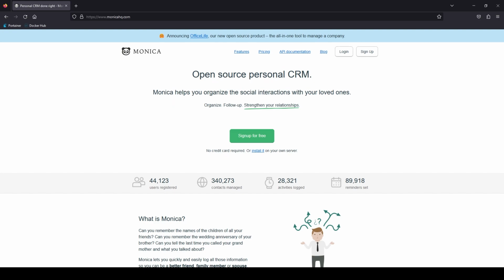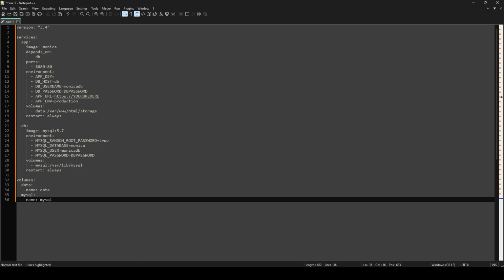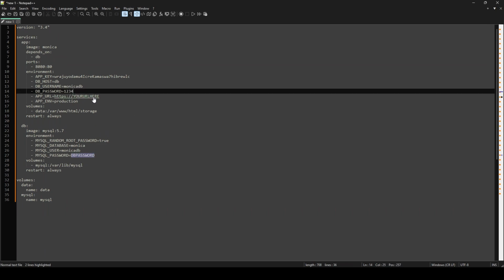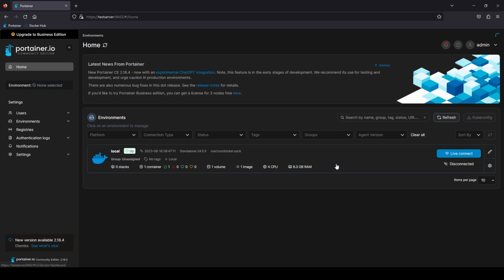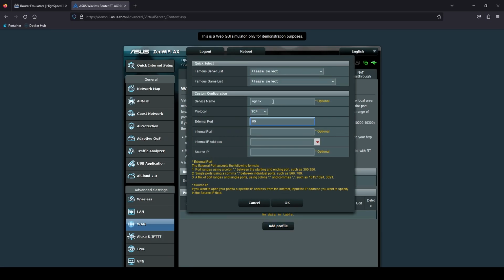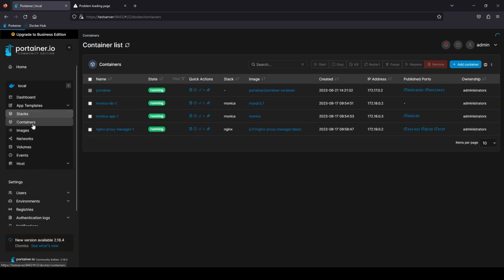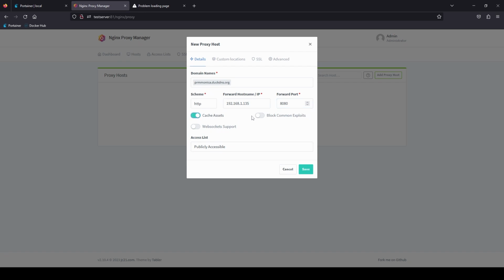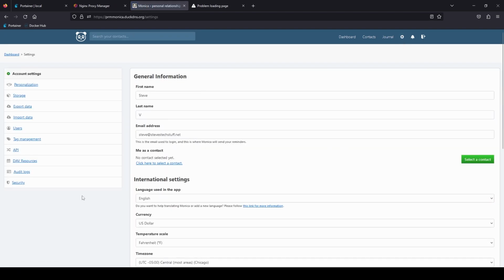Deploying Monica CRM with Nginx via Portainer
In this tutorial, we'll walk through the process of deploying Monica CRM using Nginx, all managed via Portainer. From setting up the Monica docker container to configuring Nginx for SSL, we've got you covered. Follow the steps below to get started!

Monica Docker Container Setup:

Copy the Monica docker compose file from below.
Generate a 32-character encryption key using a password generator.
Update the APP_KEY, DB_PASSWORD, and APP_URL in the docker compose config.
Deploy the stack in Portainer.
Wait for the containers to launch and the database to initialize.

NGINX Proxy Docker Container Setup:

Ensure ports 80 and 443 are forwarded in your router or firewall.
Copy the nginx docker compose file from below.
Deploy the nginx stack in Portainer.
Access the nginx interface on port 81 and set up your proxy host.
Request an SSL certificate for secure access.

Monica Docker Compose:
GitHub.com/monicahq/docker

version: "3.4"

services:
  app:
    image: monica
    depends_on:
      - db
    ports:
      - 8080:80
    environment:
      - APP_KEY=
      - DB_HOST=db
      - DB_USERNAME=monicadb
      - DB_PASSWORD=DBPASSWORD
      - APP_ENV=production
    volumes:
      - data:/var/www/html/storage
    restart: always

  db:
    image: mysql:5.7
    environment:
      - MYSQL_RANDOM_ROOT_PASSWORD=true
      - MYSQL_DATABASE=monica
      - MYSQL_USER=monicadb
      - MYSQL_PASSWORD=DBPASSWORD
    volumes:
      - mysql:/var/lib/mysql
    restart: always

volumes:
  data:
    name: data
  mysql:
    name: mysql

Nginx Docker Compose:

version: "2.2"

services:
  proxy-manager:
    image: jc21/nginx-proxy-manager:latest
    restart: unless-stopped
    ports:
      - 80:80
      - 81:81
      - 443:443
    volumes:
      - nginxdata:/data
      - nginxssl:/etc/letsencrypt

volumes:
  nginxdata:
    name: nginxdata
  nginxssl:
    name: nginxssl